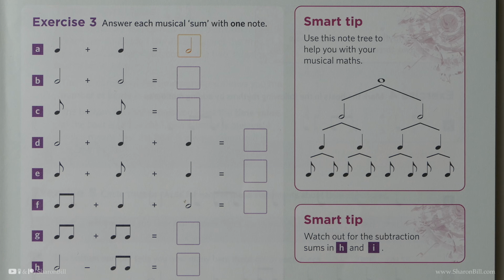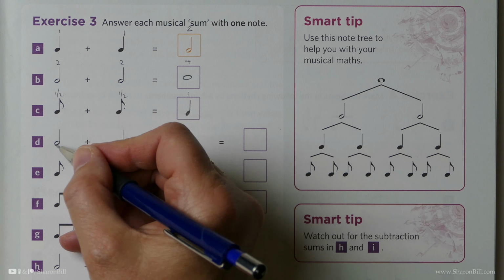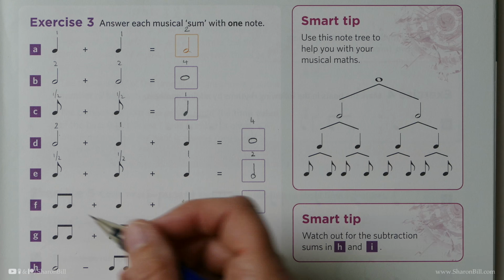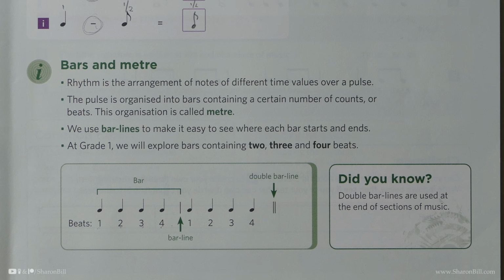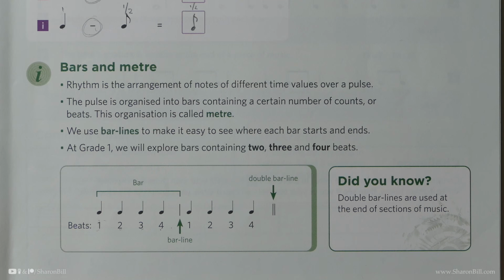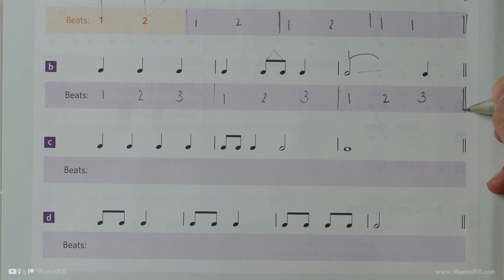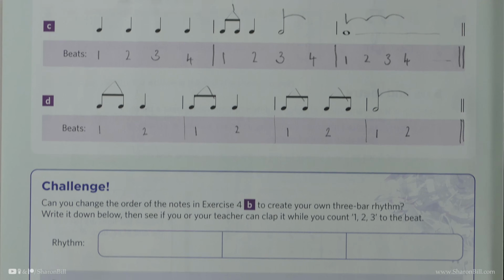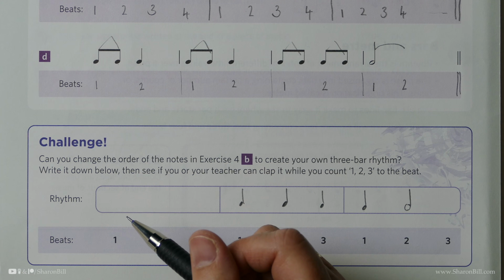ABRSM Discovering Music Theory Grade 1 Rhythm (Part 1) Pages 3 - 4 with Sharon Bill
Welcome to my Music Theory Tutorials. In this Grade 1 ABRSM Discovering Music Theory lesson I will continue to guide you through the first chapter of ABRSM Music Theory in Practice Grade 1 which looks at the note values of the semibreve (whole note), minim (half note), crotchet (quarter note) and quaver (eighth note), bars and time signatures.